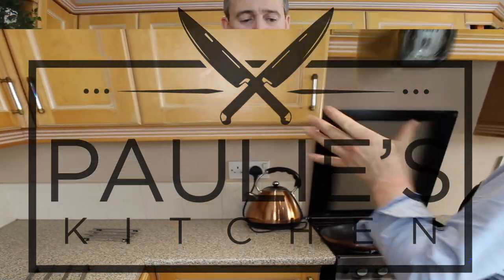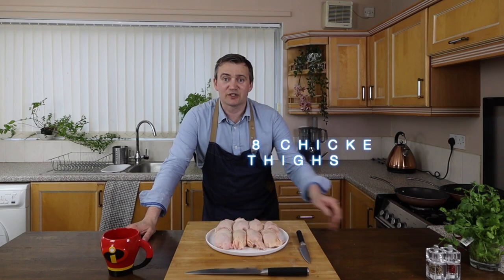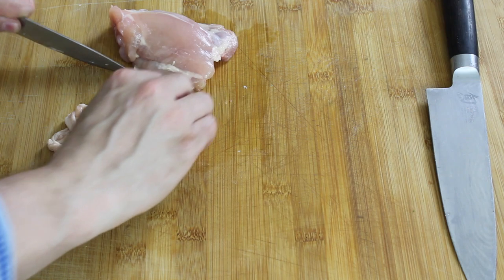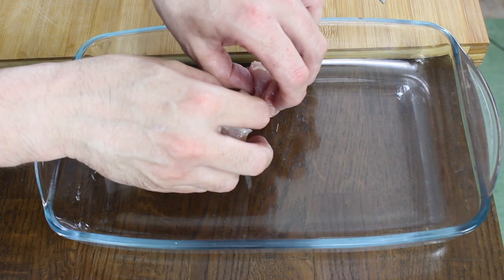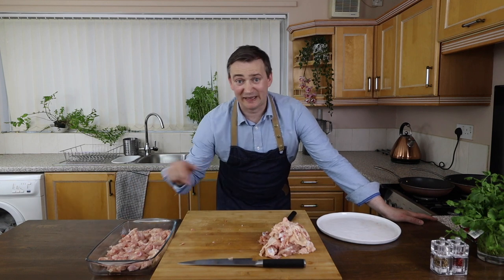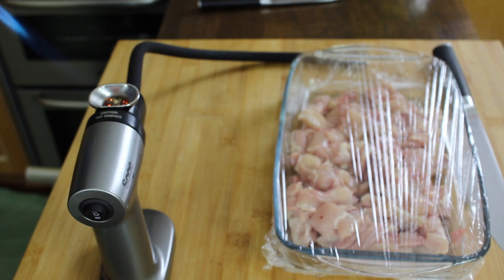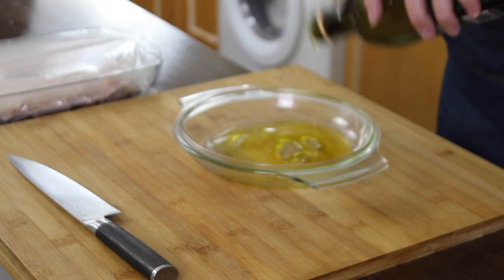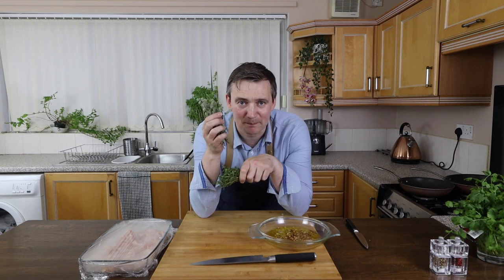Whats for dinner? chicken Kababs! | SMOKED Chicken Thigh kababs!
Amazing and Delicious smoked chicken thigh Kababs!

In this episode, I show you how to make Chicken kababs from an authentic Mediterranean recipe using smoked chicken thighs!

I Also cold smoke these delicious Chicken Kabobs and cook them on a hot stone with a Blowtorch!

This easy how-to video has simple step by step instructions to make this smoked chicken recipe and shows you how to make this delightful Mediterranean chicken dish.

Not only will you be able to cook this wonderful Authentic meal but I will also show you how to debone and prepare chicken thighs!

This is the first of my Mediterranean recipes so watch out for the new and up and coming ones!

For this Paulies Kitchen recipe, you will need,

8 Chicken thighs
pinch of Hickory wood chips
salt to taste
white freshly ground pepper
30ml olive oil
Fresh Thyme
Fresh Oregano
1 teaspoon of chilli flakes